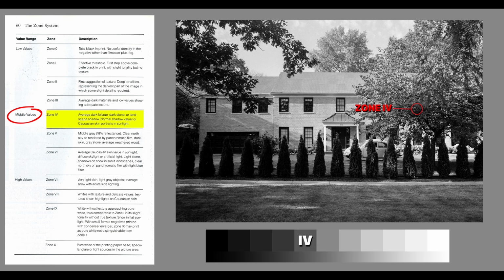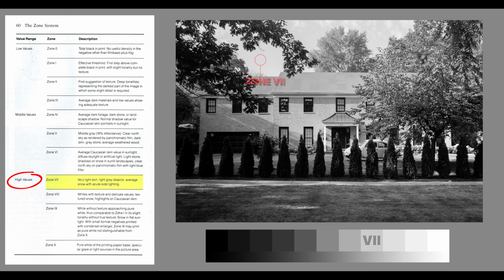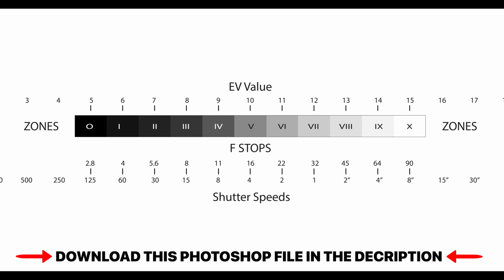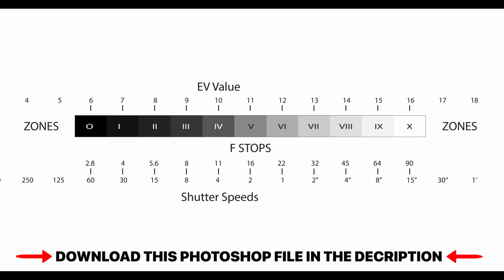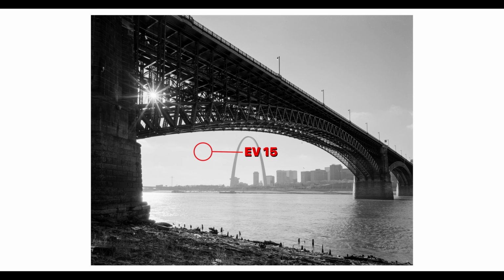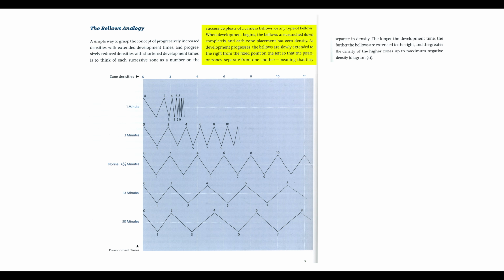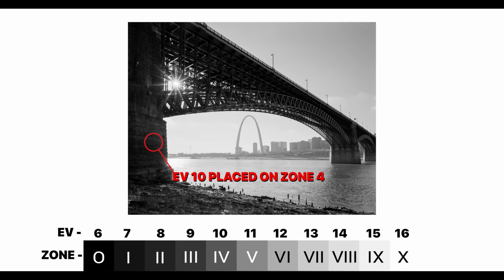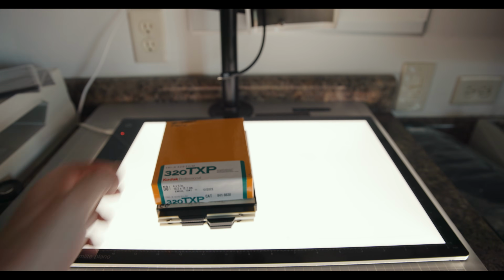How To Use The Zone System To IMPROVE Your Photos (Black & White Metering)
Want to learn how I can help you build a darkroom workflow and finally make prints that match your vision? Check this out

Learn how to apply the zone system technique to enhance your black and white photography. This tutorial will guide you through the process of using metering techniques to achieve optimal exposure and contrast in your photos.
Elevate your photography and darkroom skills with the Zone System.

If you need AMAZING music and sound effects for your projects check out Audiio

Go to black and white film photography setup (medium Format) //
Hasselblad 500 CM

120mm CF f-4 Makro
80mm CF 2.8
50mm CFE f-4

Go to black and white film

Favorite Gear Back Pack

Go to film photography setup (35mm) //
Brevite Jumper Back Pack
Canon F1
Canon FD 35mm F2
Canon FD 50mm 1.2L

Go to digital camera setup //
Canon R5
Canon 35mm f1.4 L ii
Canon 50mm f1.2 RF
Canon 85mm f1.2

Some of the links in my video descriptions are affiliate links, which means at no extra cost to you, I will make a small commission if you click them and make a qualifying purchase. If you have a different purchase in mind, please consider using these links as it helps create more free content for this channel!

If you would like to support me and continue to see future content on this channel, please consider making a donation